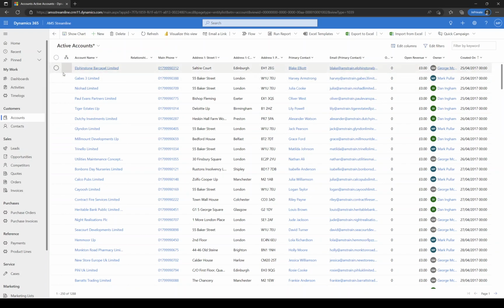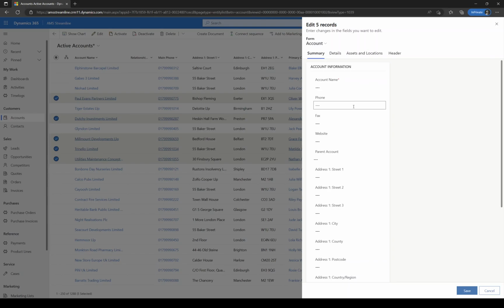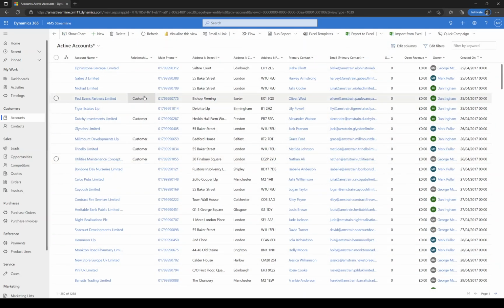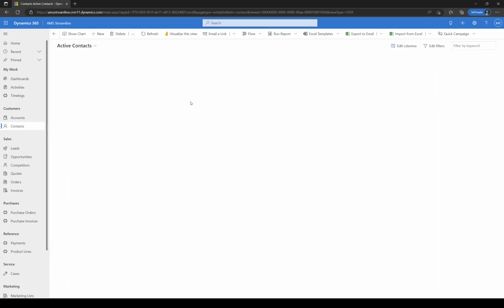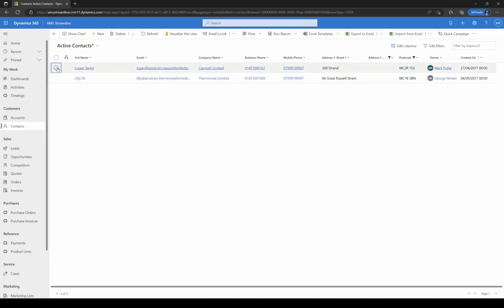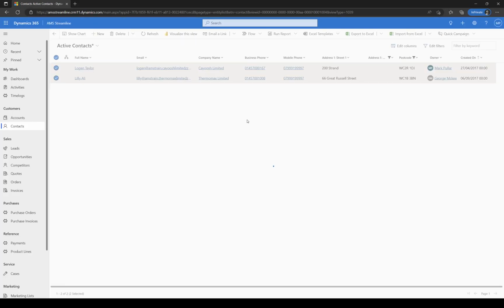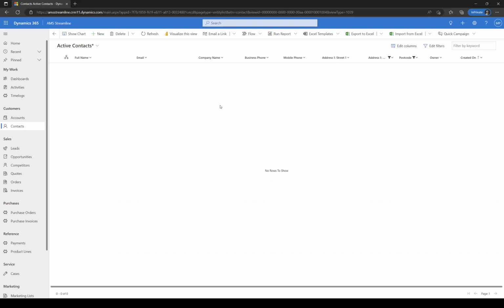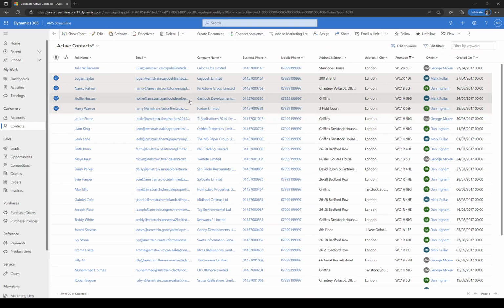How To Use Bulk Edit in Dynamics 365 : Beginners Dynamics Sales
Ever need to change many records at the same time to update some common data?

The Bulk Edit feature in Dynamics is a really easy way to change a dropdown value, date field or find missing data and populate it quickly, across multiple records…

Here’s a 3 minute video.